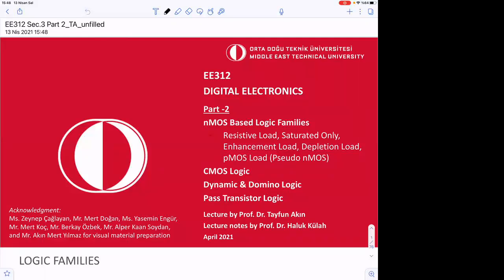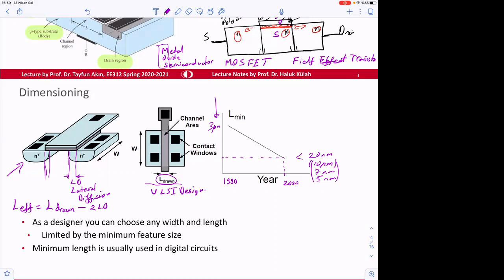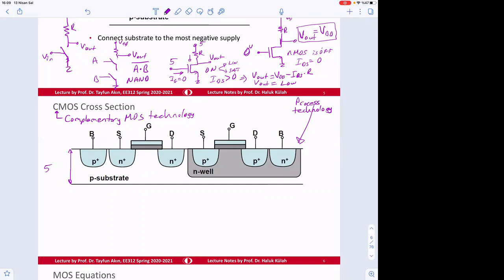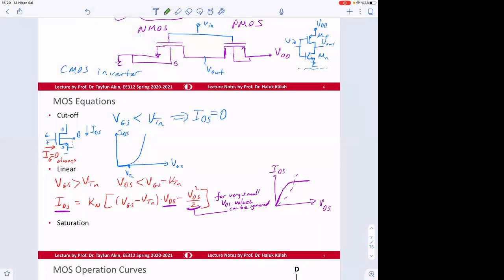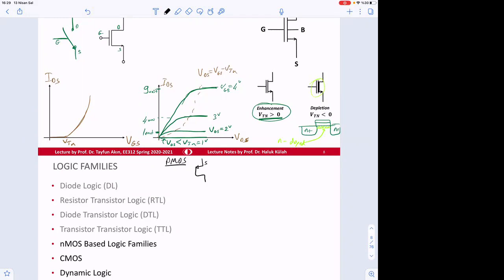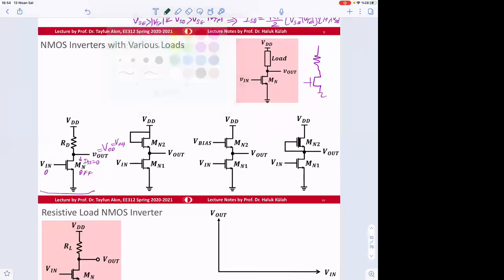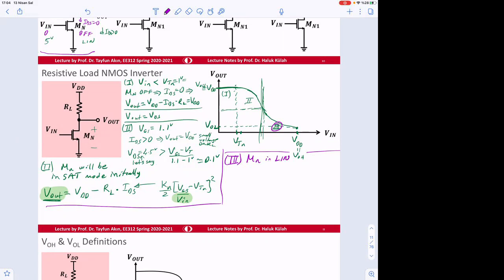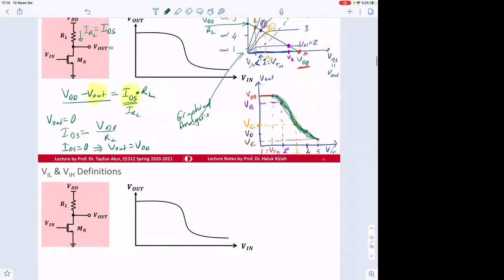METU EE312 Digital Electronics by Tayfun AKIN 2021 Lecture 8